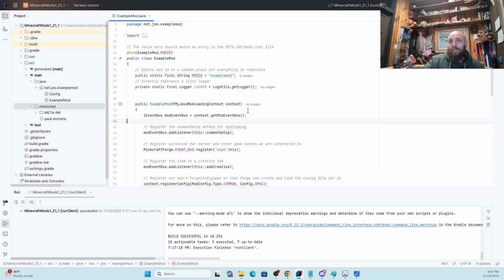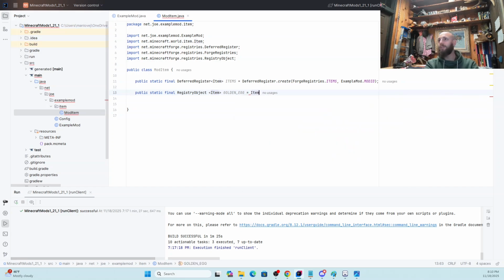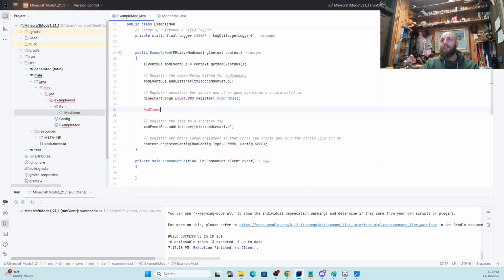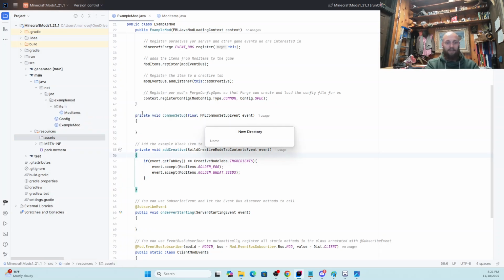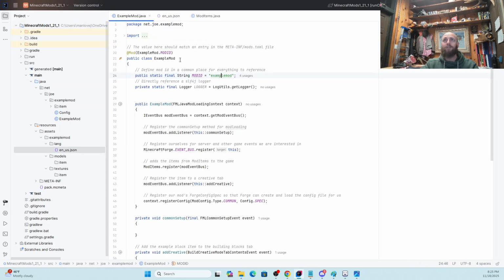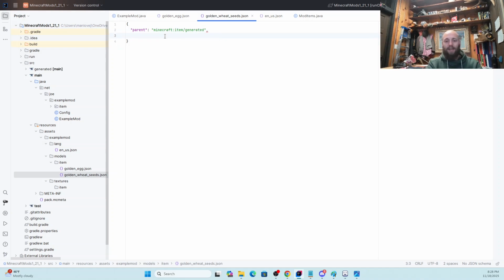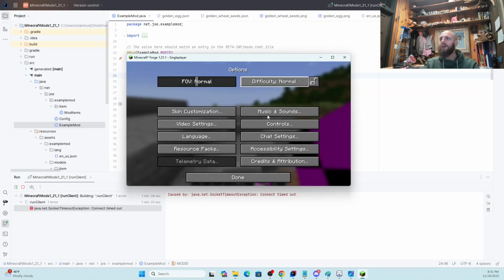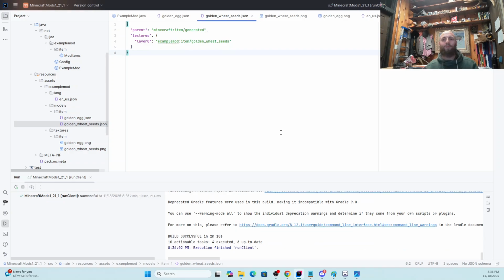Minecraft Mod Adding Items